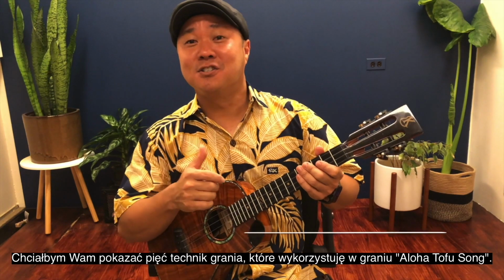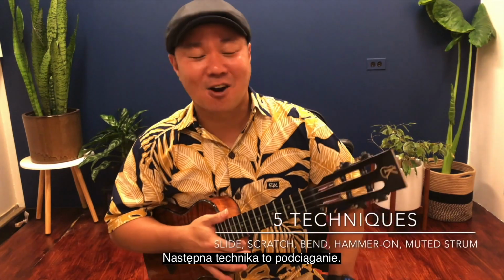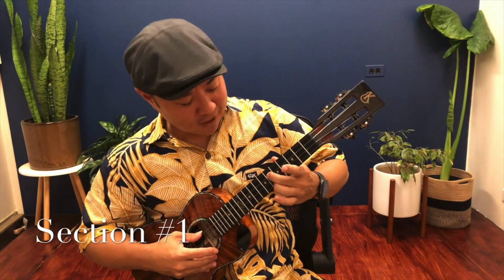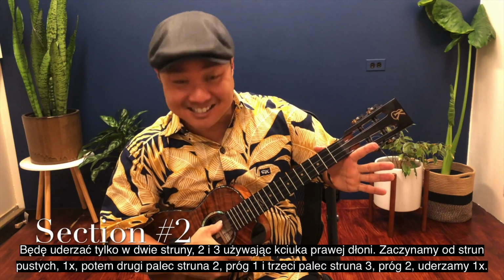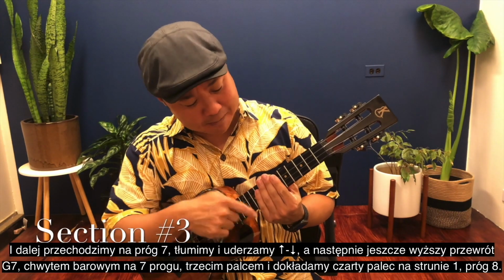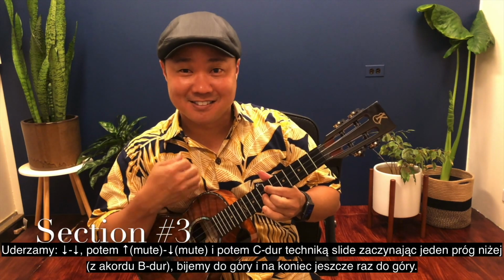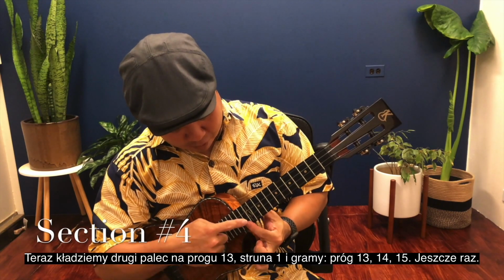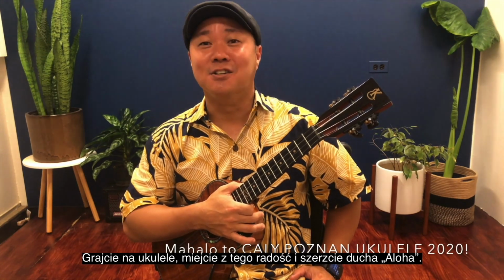Jody Kamisato - Workshop - CPU2020